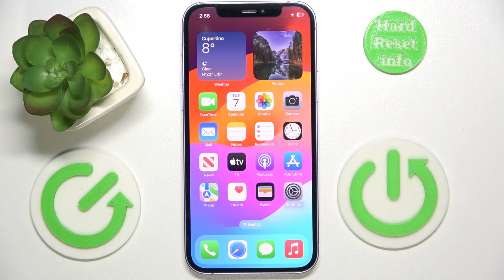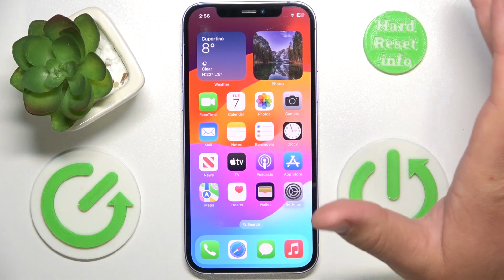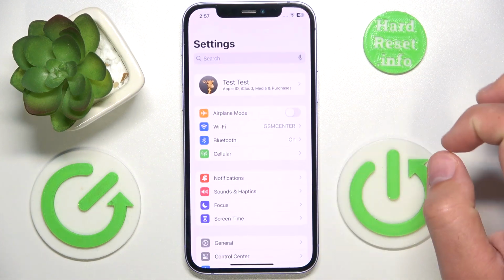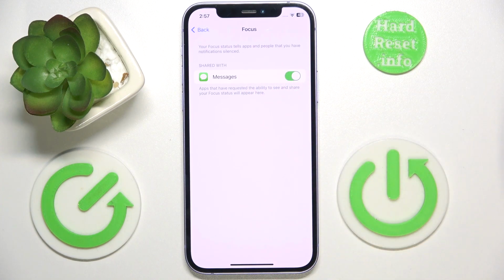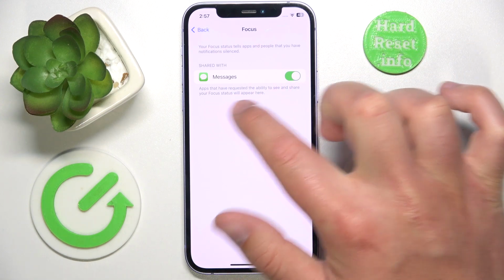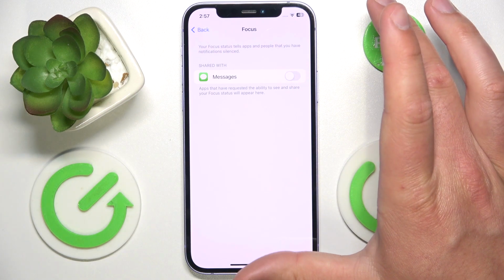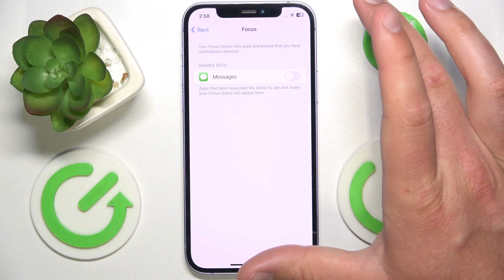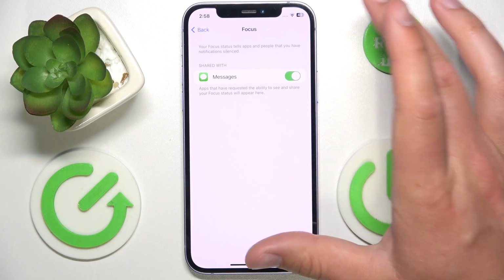How to Check Which Applications Have Acces to Focus Modes on iPhone?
Find out more:
This tutorial offers easy-to-follow instructions on how to check which applications have access to focus modes on your iPhone. Focus modes allow you to customize your device's notifications and prioritize your attention, but it's important to know which apps can override these settings. Whether you're looking to manage distractions or ensure essential notifications come through, this guide will help you understand how to review and control app access to focus modes effectively.

What are focus modes on iPhone, and why is it important to monitor app access to them?
Can you guide me through the steps to check which applications have access to focus modes on my iPhone?
How can I differentiate between apps that have full access, partial access, or no access to focus modes?
What types of permissions do apps require to interact with focus modes, and how do they affect notification behavior?
Are there any privacy concerns associated with apps having access to focus modes, and how can I address them?